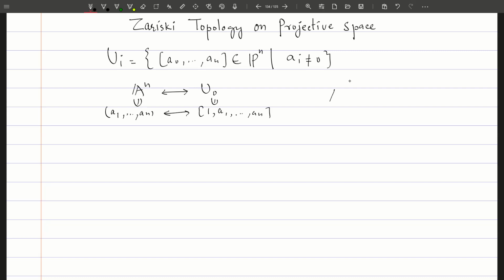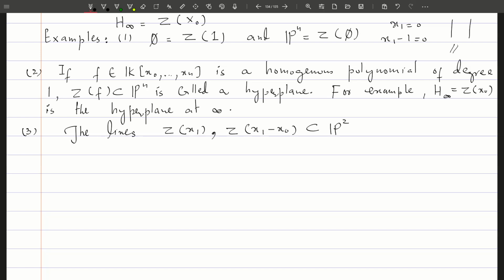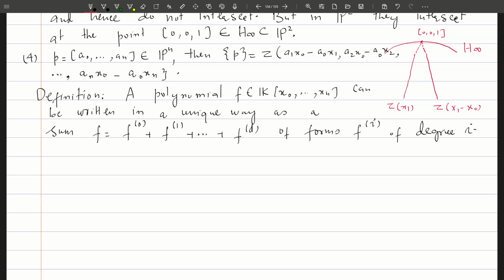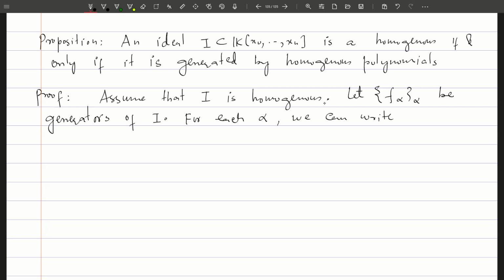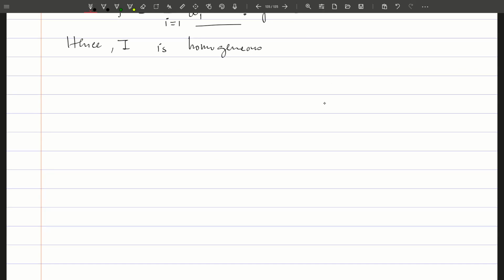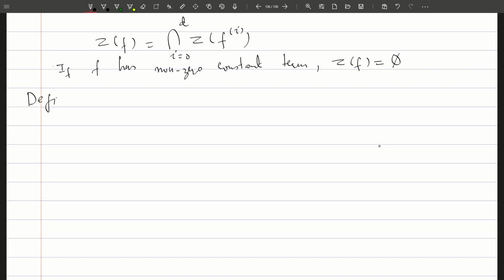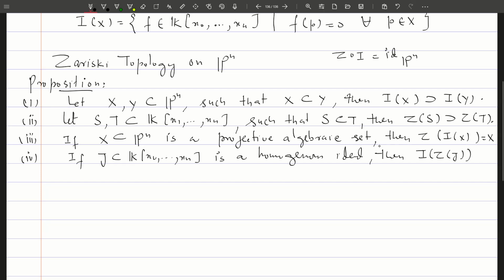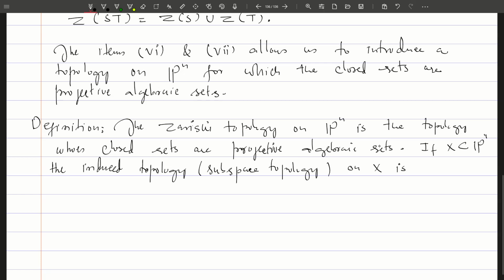Lec 9. Zariski Topology on Projective Space